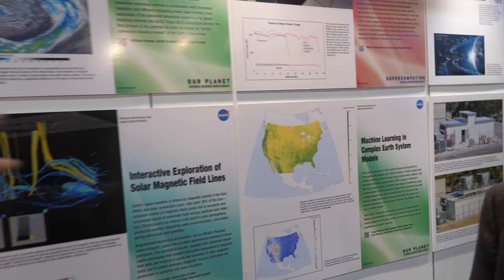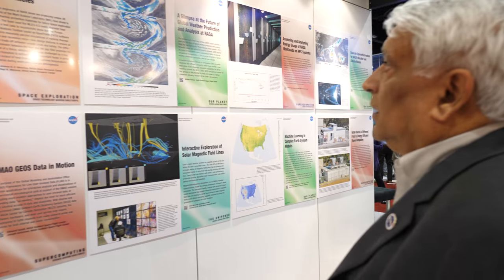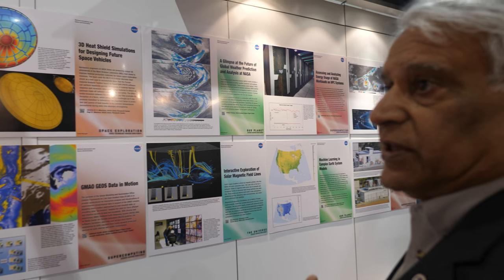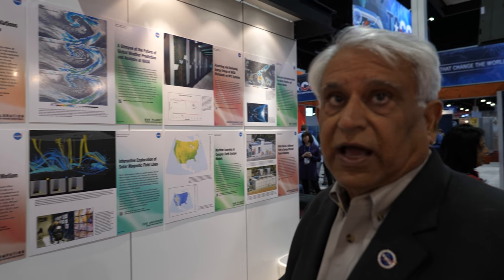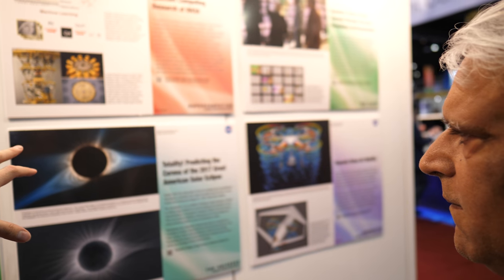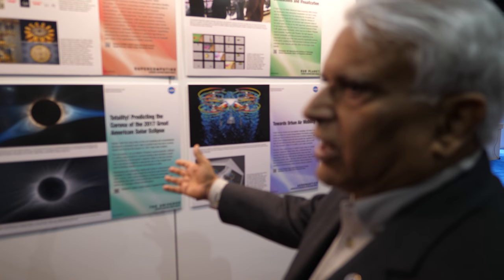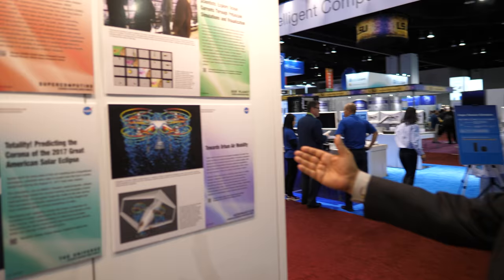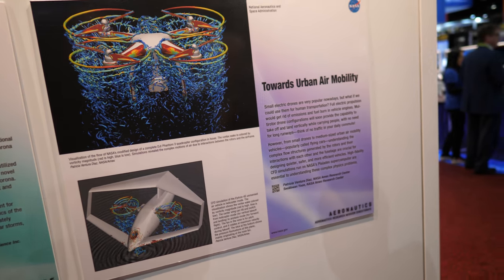NASA Supercomputer at Ames Research Center in the Silicon Valley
NASA is using Supercomputing for aeronautics research, acoustics accross airplanes, cruise vehicles, launch vehicles also using supercomputing for earth science.